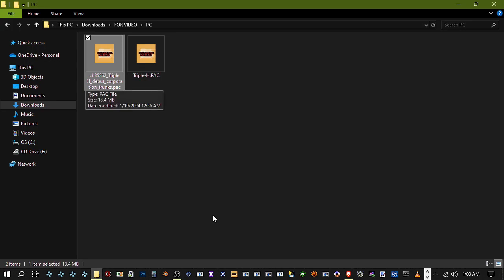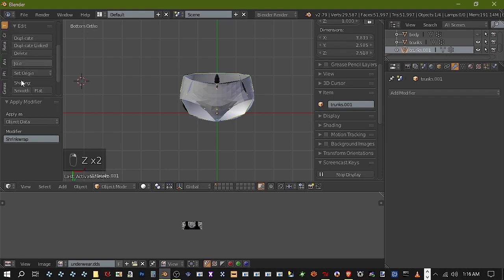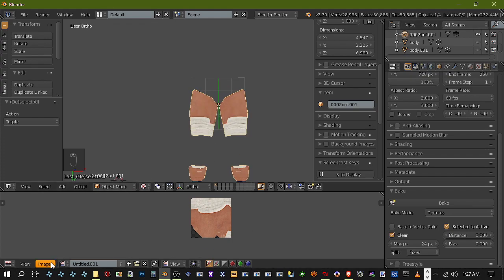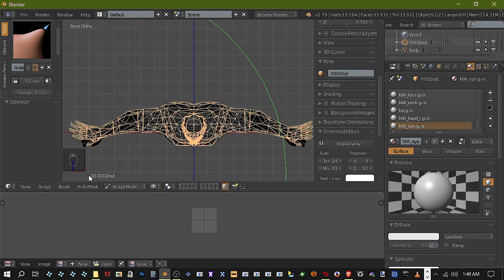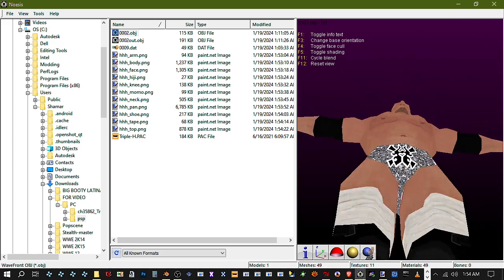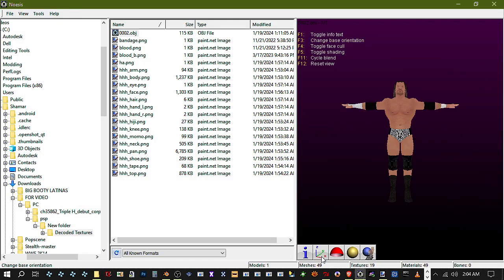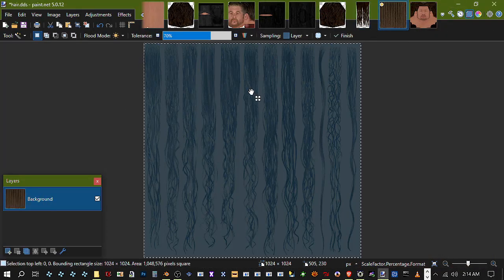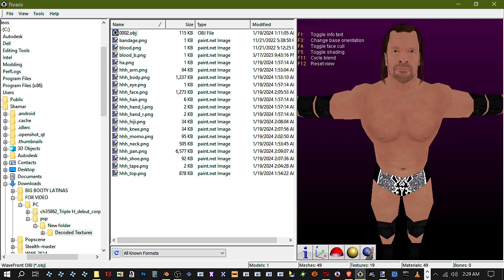WWE Smackdown! Vs Raw PSP How To Make 2K PC Models!